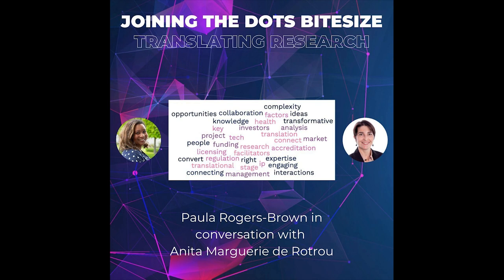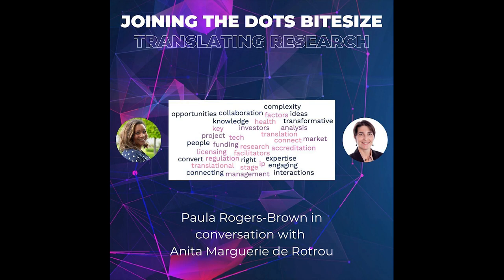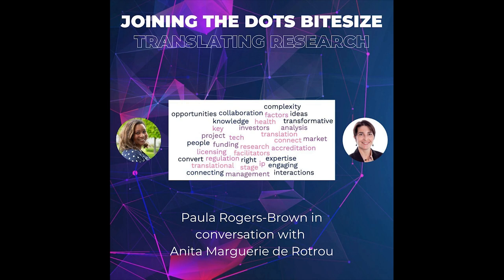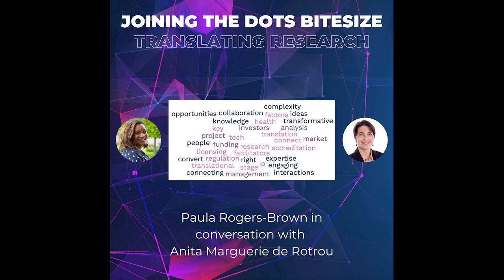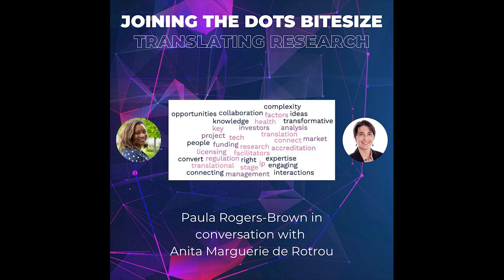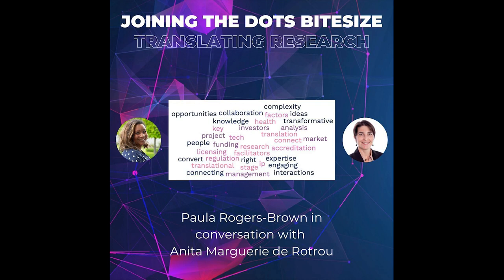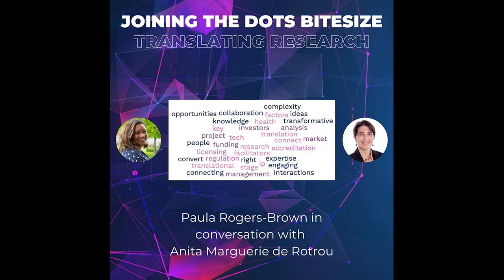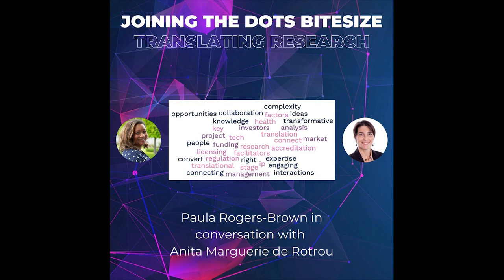Translating research with Dr Anita Marguerie de Rotrou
In this bitesize podcast, Dr Anita Marguerie de Rotrou, Head of the Office for Translational Research, University of Cambridge shares advice and guidance on routes for translating research, including:

- the support the Office for Translational Research can provide

- the benefits of engaging specialist support for research translation

- a successful project supported by the Office for Translational Research that uses AI to detect heart valve disease